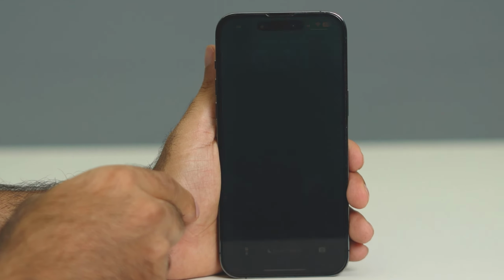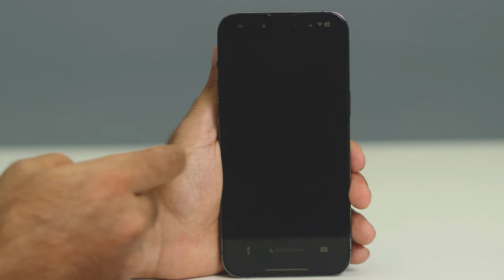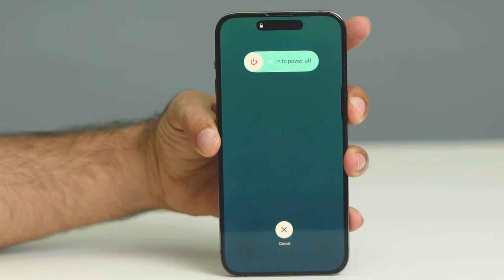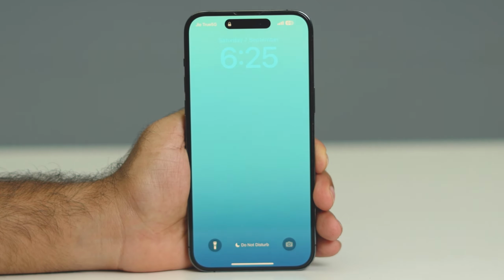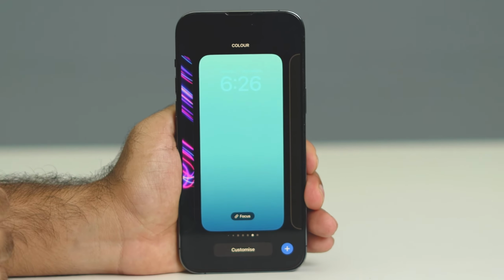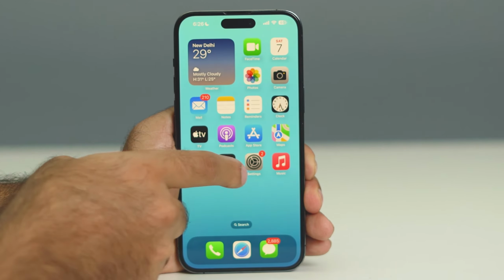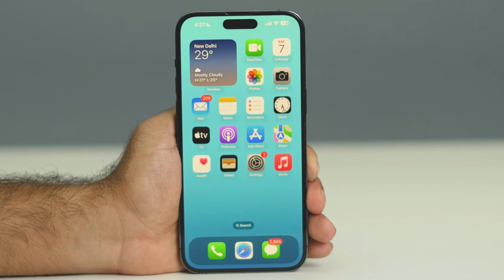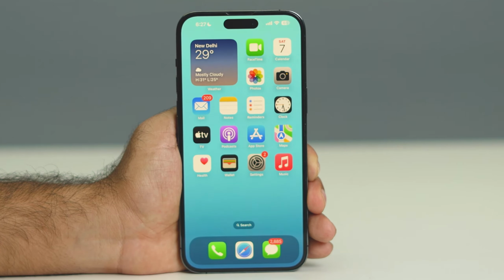How To Fix IPhone Time & Date Not Showing Correctly On Lock Screen